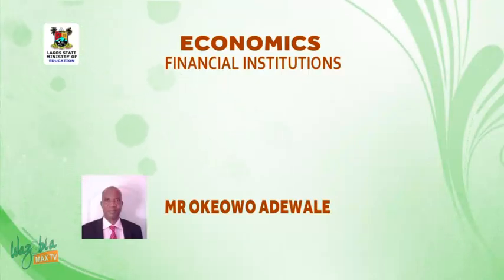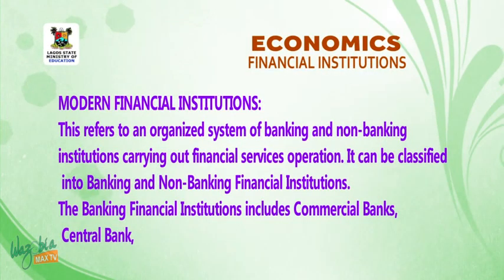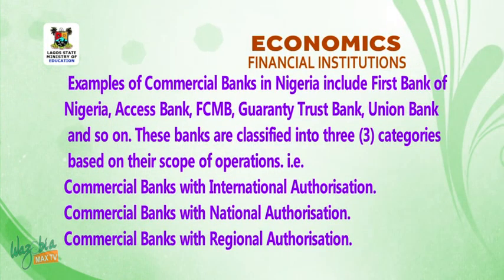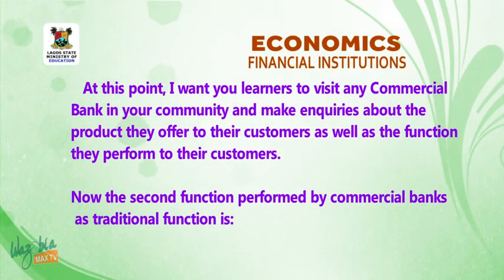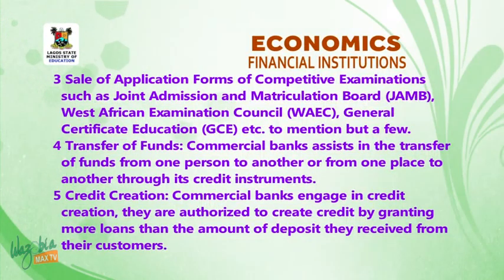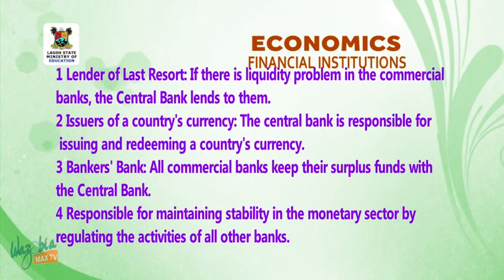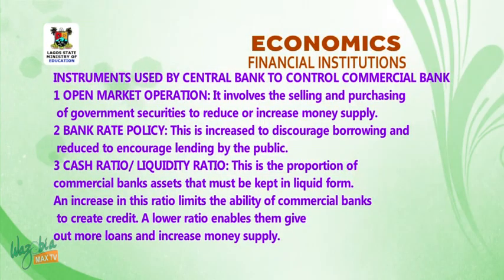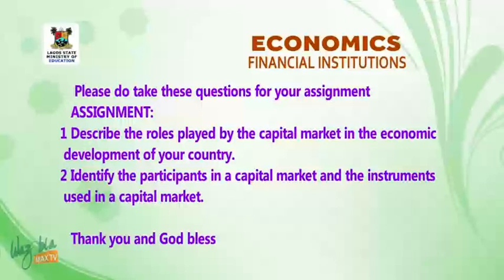SS3 TV LESSONS: ECONOMICS FINANCIAL INSTITUTIONS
LAGOS STATE MINISTRY OF EDUCATION IN COLLABORATION WITH WAZOBIA MAX TV PRESENT HOME LEARNING TV LESSONS FOR ALL SS 3 STUDENT.